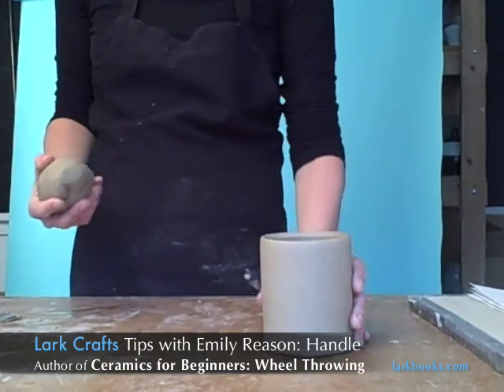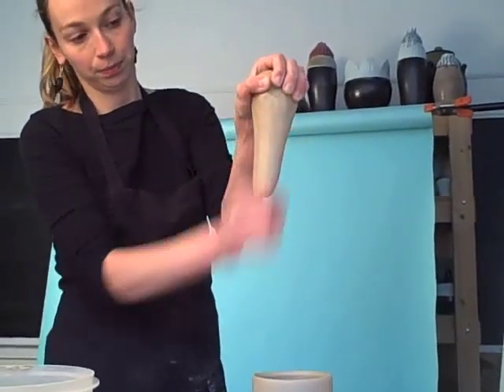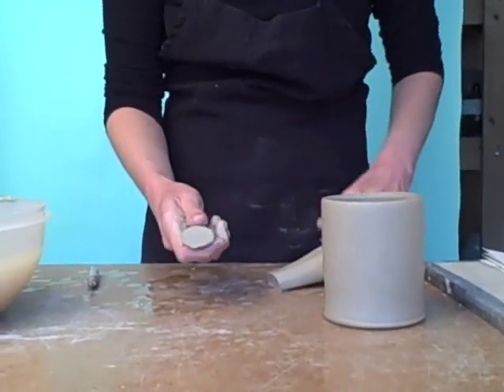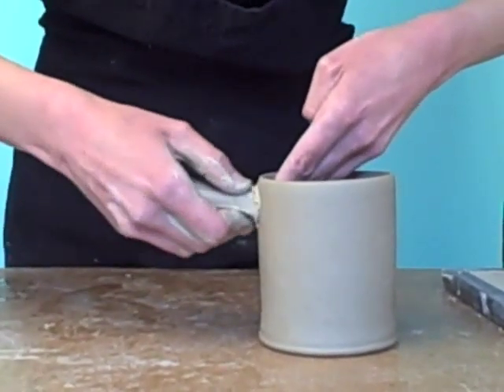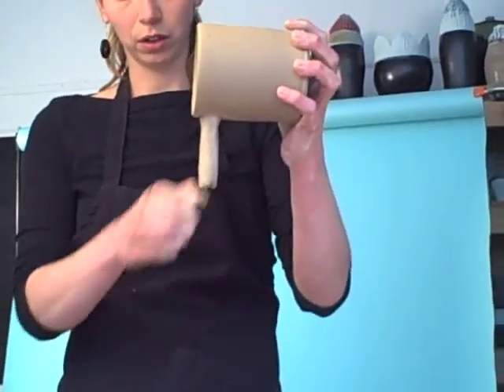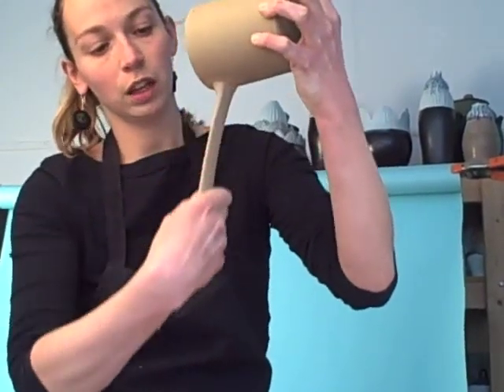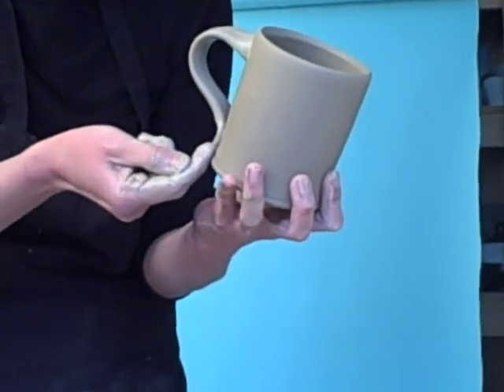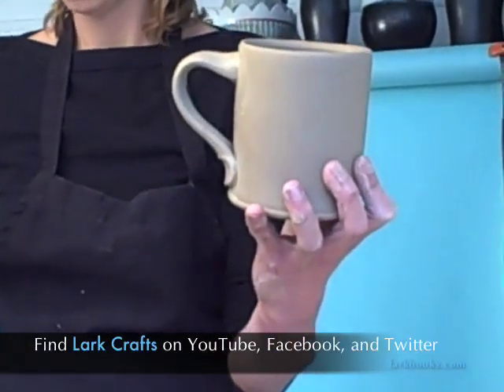Ceramics for Beginners: Wheel Throwing - Pulling a Handle with Emily Reason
Emily Reason, author of Ceramics for Beginners: Wheel Throwing, shows you how to pull a handle.